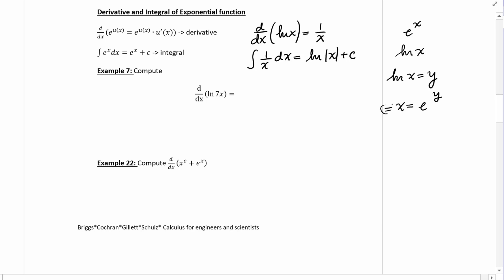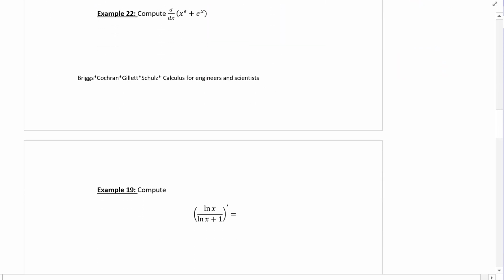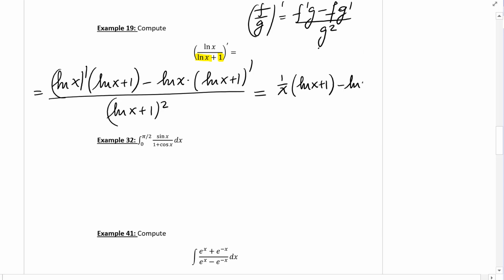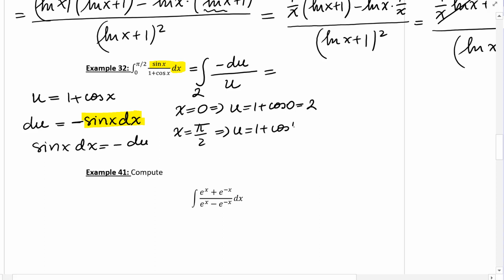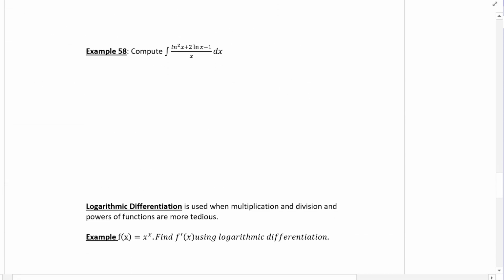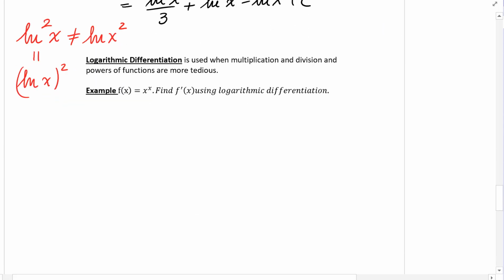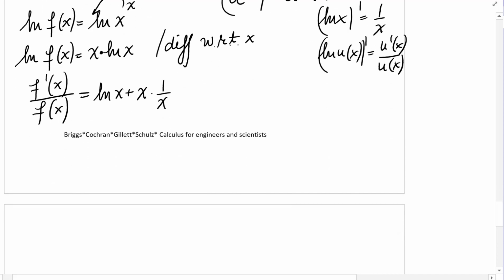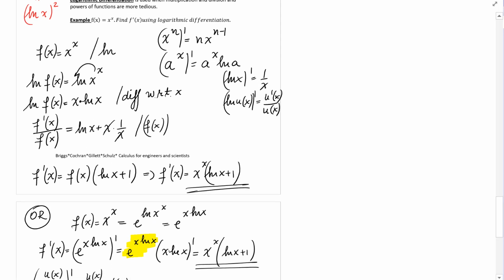Calculus 2 Logarithmic and Exponential Functions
In this video we solve a few problems involving derivatives and integrals of logarithmic and exponential functions.